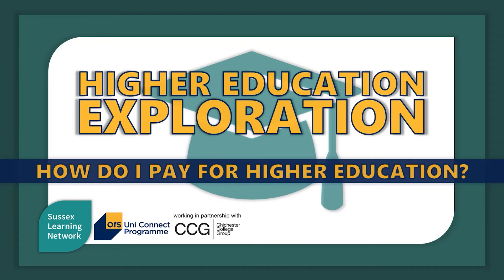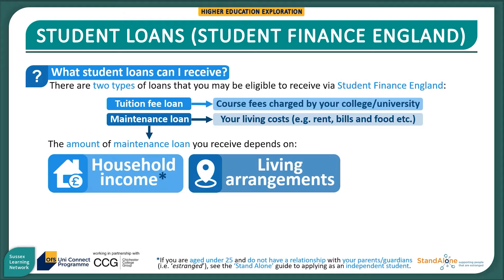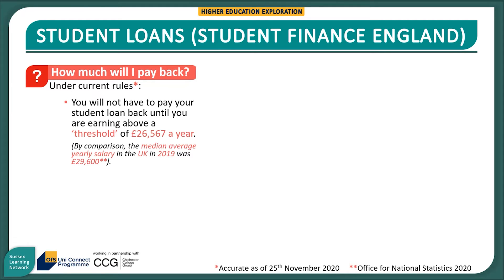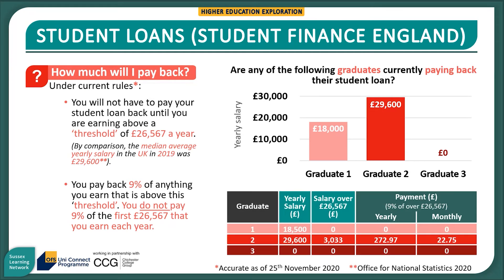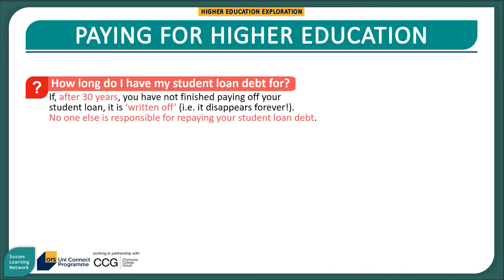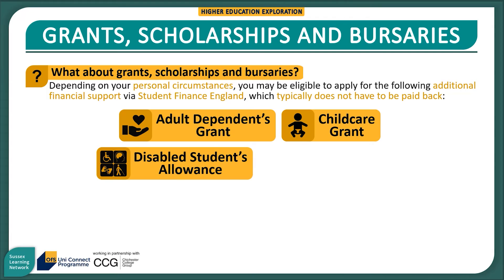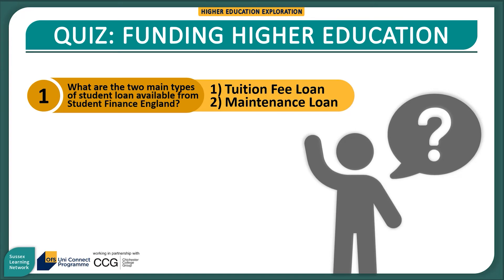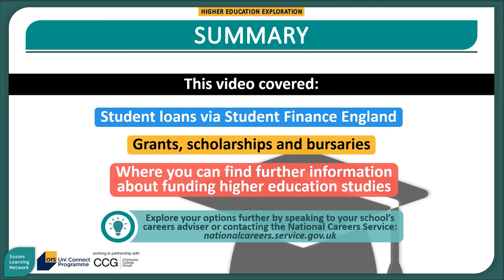How Do I Pay for Higher Education?: Higher Education Exploration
In this video titled 'How Do I Pay for Higher Education?', part of our 'Higher Education Exploration' video series, we cover:

- Students loans that are available via Student Finance England
- Grants, scholarships and bursaries
- Where you can find further information about funding higher education studies

WHO ARE THE SUSSEX LEARNING NETWORK?

- Office for National Statistics 2020: average UK median household income in 2019
- Institute for Fiscal Studies 2017: 17% of graduates will pay back for student loan in full

TIMESTAMPS:
00:00 Introduction
00:10 Outline
00:30 Student loans via Student Finance England: what student loans can I receive?
02:06: Student loans via Student Finance England: how much will I pay back?
04:45 Student loans via Student Finance England: how long do I have my student loan debt for?
5:13 Student loans via Student Finance England: am I charged interest?
5:45 Grants, scholarships and bursaries
6:54 More information via Which? Student Finance
07:08 Quiz: funding higher education
08:37 Summary
09:14 Thank you

09:43 Summary
10:45 Thank you